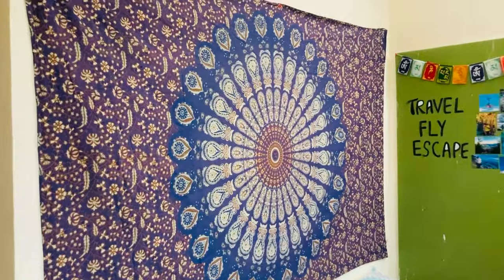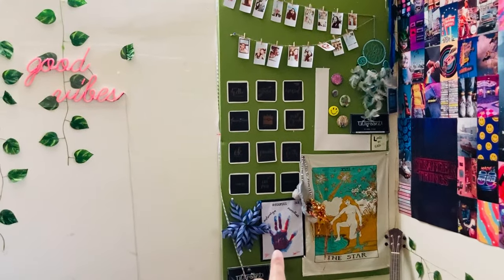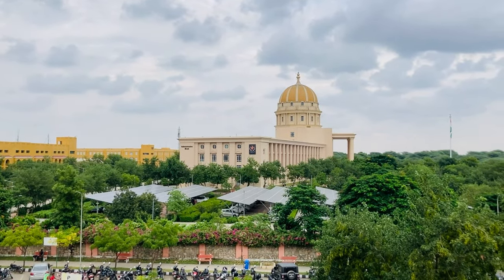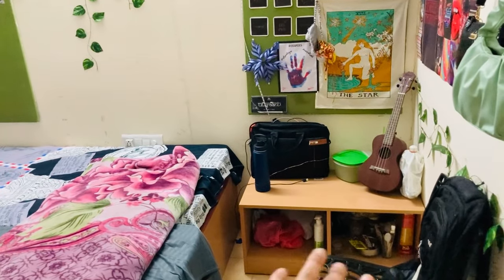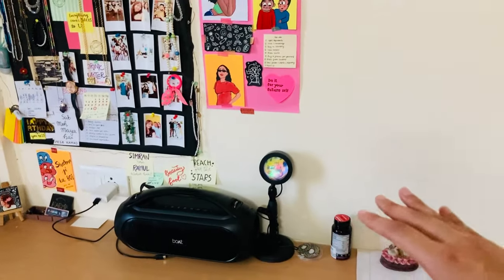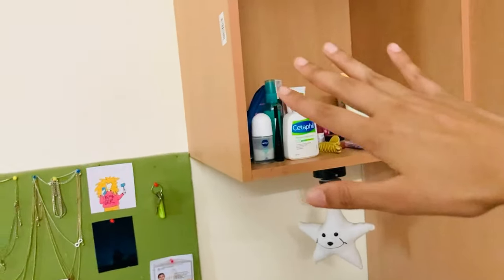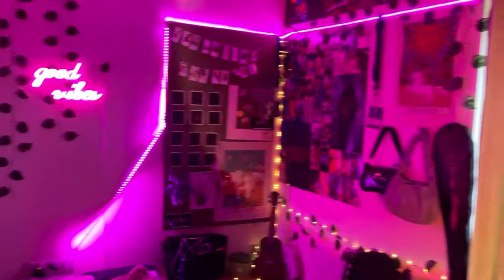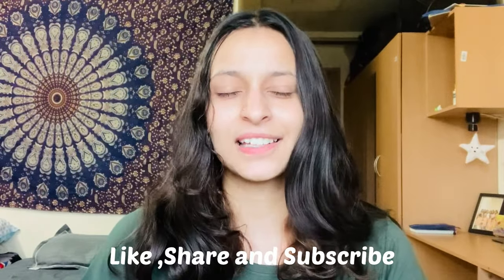1k Special |My Room Tour| Garba X Dj Night MUJ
Link for lights and posters

1. artificial money plant leaves - Homenique Artificial Leaf Money Plant Greenery Fake Hanging Vine Plants Leaf Garland Hanging for Wedding Home Decoration, Party, Diwali and Garden Outdoor Office Wall Decoration (3)

2. good vibe neon light - Good Vibes Neon Lights for Wall Signs Decor for Room Bedroom Decoration Gaming Kids Children LED Lighting

3. yellow fairy light - Niyamax 2 Meter LED Fairy Lights Battery Operated with Waterproof String Wire for Festival DIY Wedding Party Bedroom Twinkle Indoor Outdoor Garden Office Cafe Restaurant Decoration (Warm White)

4. Pink LED Light - Wisent LED Strip Rope Light,Water Proof,Ceiling Light,Decorative led Light with Adapter - Pack of 1 (Pink, 3 Meter)

5. posters-VEENSHI set of 90 vintage poster wall collage kit - wall collage kit - retro wall collage kit- room decor aesthetic

6. multicolour stand - YUGAM Rainbow Atmosphere LED Sunset Projector Floor Table Lamp (Rainbow)